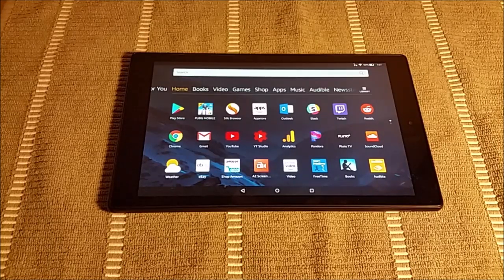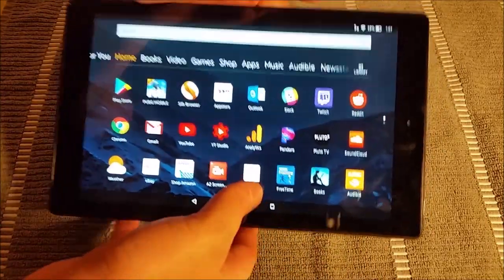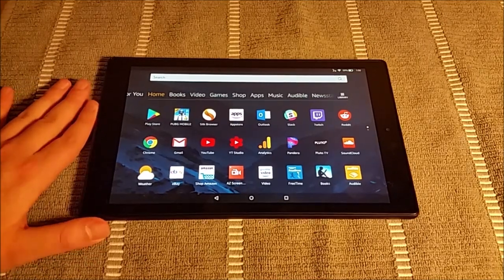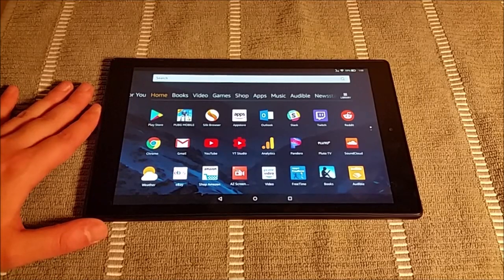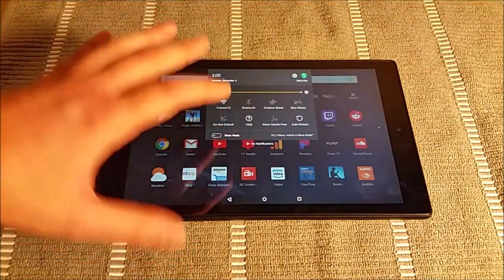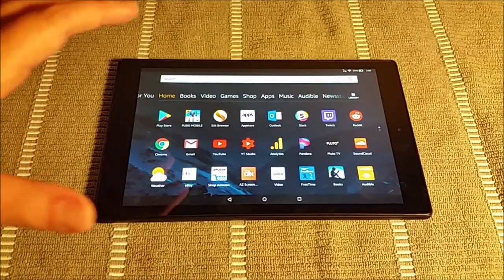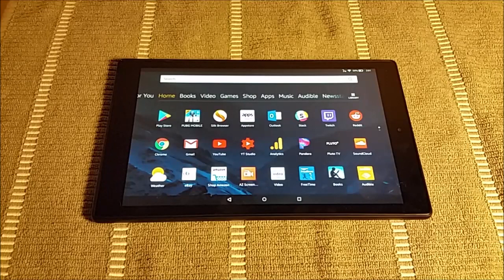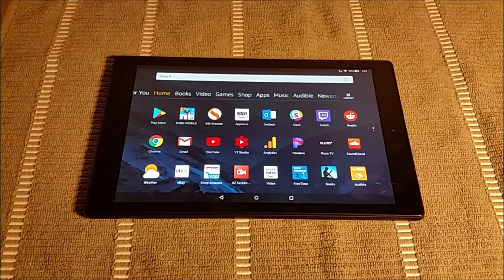Amazon Fire HD 10 Review - Fire HD 10 Review Tablet Hands on Tech Specs, Build Quality, Google Play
Amazon Fire HD 10 Tablet - In this video I go through my review of the Amazon Fire HD 10 Tablet. I've extensively used this tablet and have come out very impressed with its functionality and build quality at this price point of $149.99. This device with Google Play Store Add-on is a game changer taking the tablet to the next level.

Amazon Fire TV and Echo Home and Other Device Links:

Amazon Fire HD 10 Tablet